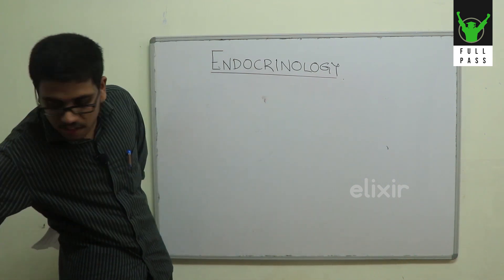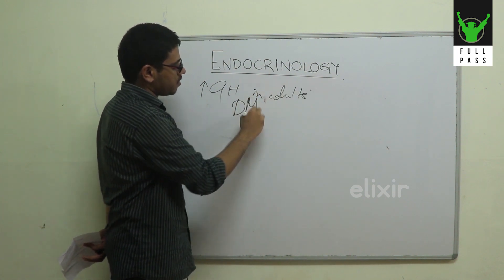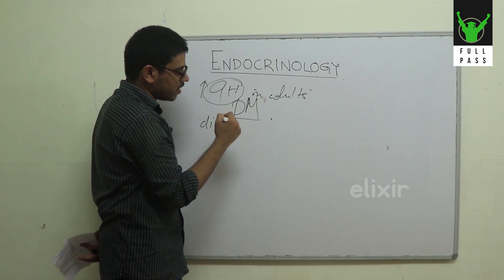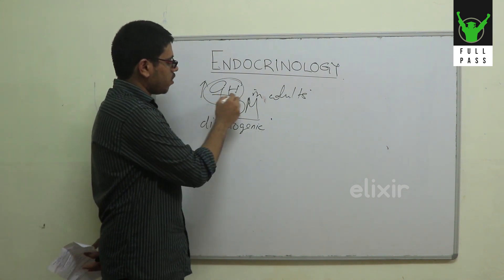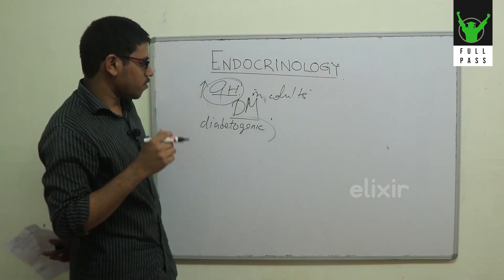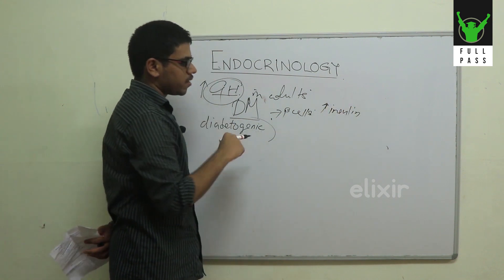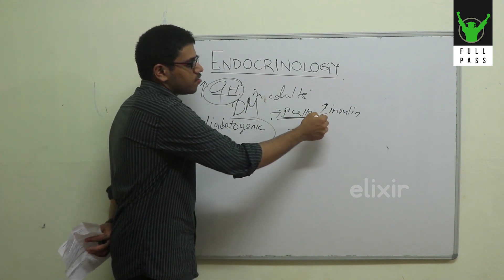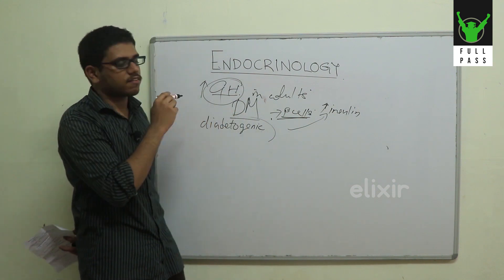Acromegaly predisposes to diabetes mellitus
PRESENTED BY
AJAY S NAIR
COORDINATORS
NAVEEN K

EDITOR
NAVEEN K

UDAYAKUMAR 60TH
SACHIN 61
JITHIN 57
NIYAS 57TH

SELVARAJ STAFF

Paradise